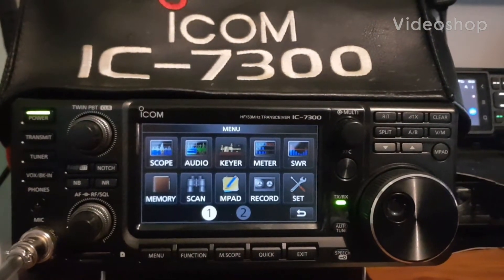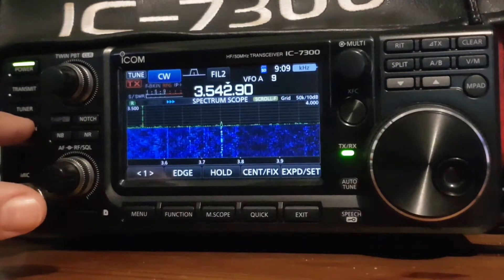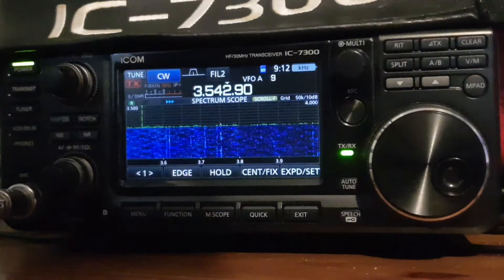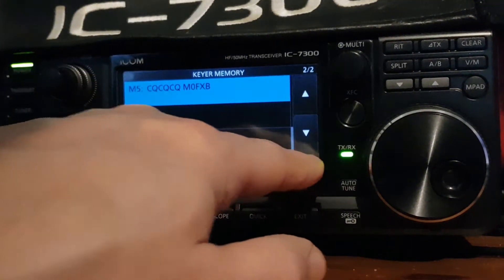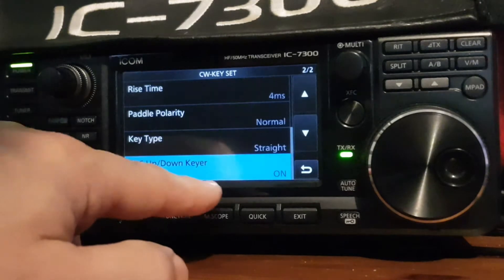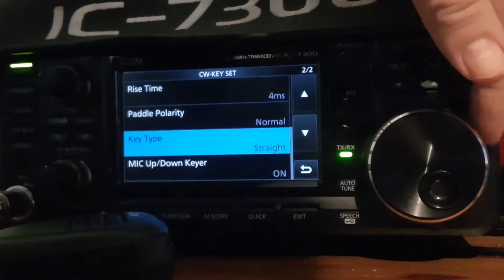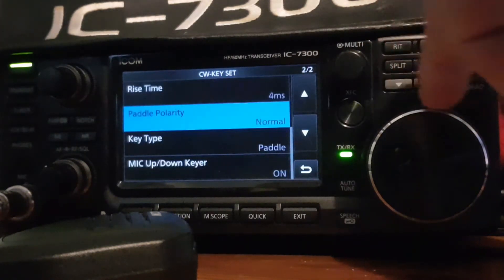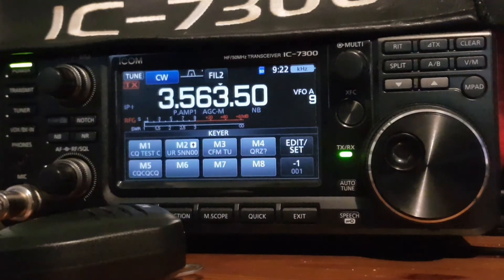ICOM IC-7300 CW Functions - (Mic as Keyer)